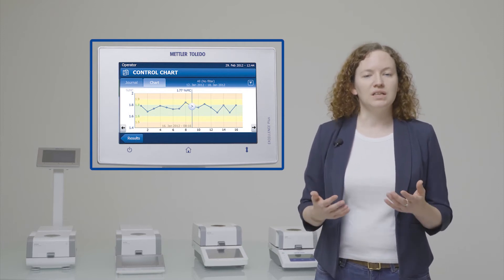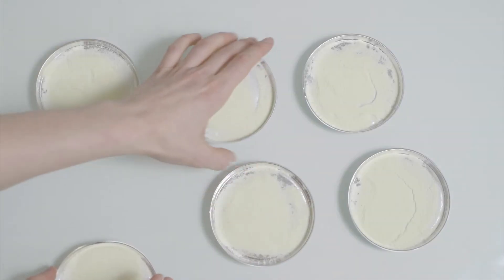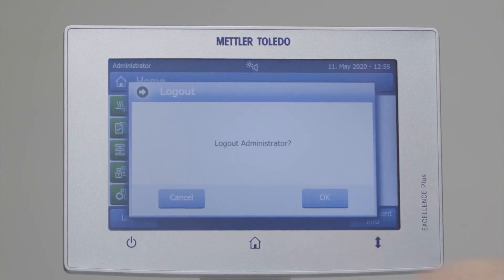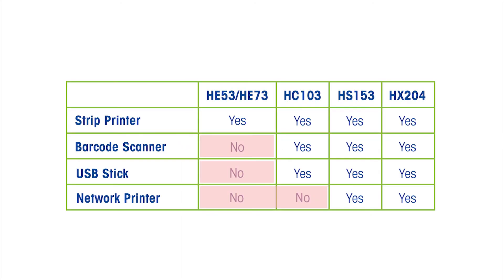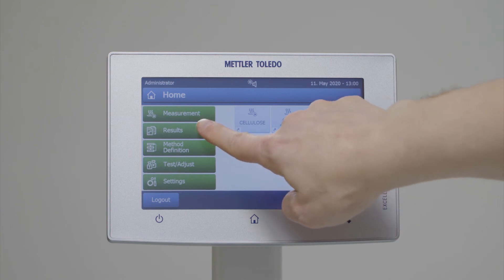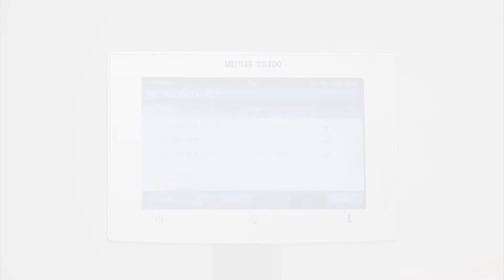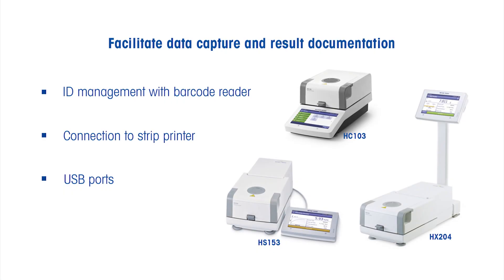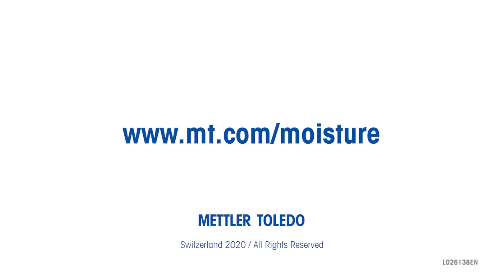5/6 Data Management - How to Select a Moisture Analyzer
Data management and analysis are important criteria to consider when choosing a moisture analyzer. This video will help you decide which moisture analyzer by METTLER TOLEDO fits your application based on the questions below:

- Do you want to monitor tolerances for products you are measuring?
- Do you want to report batch or sample IDs?
- Do you want to report attributable results?
- How do you want to store and review results?
- How do you want to print results?

In addition to this video series, our Selection Guide can help you choose a moisture analyzer model. Get the guide here: